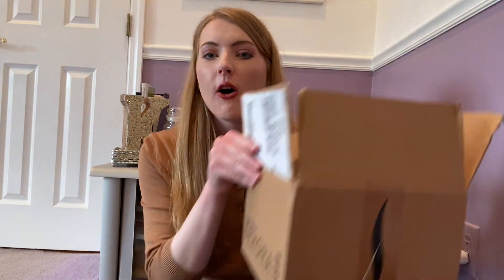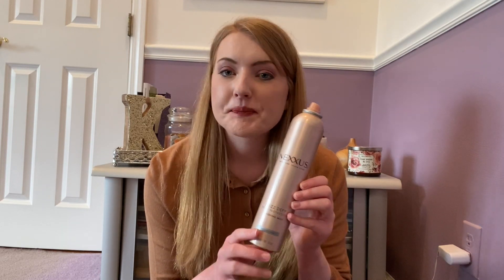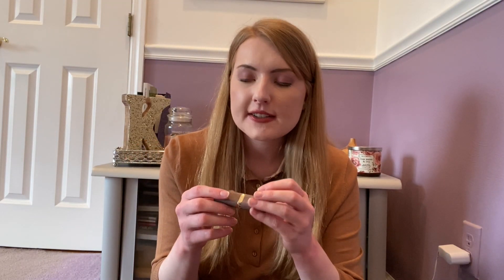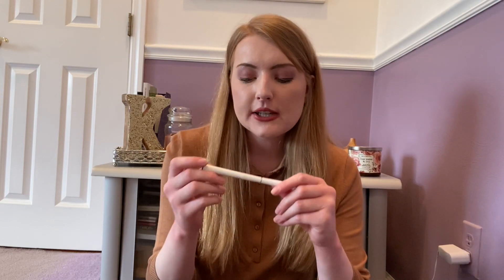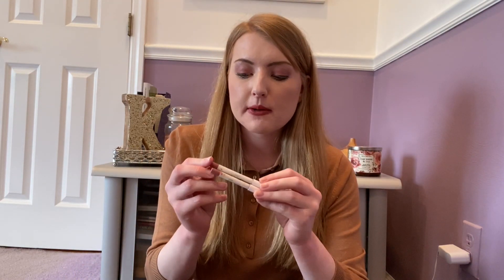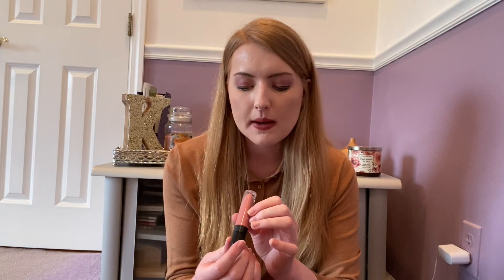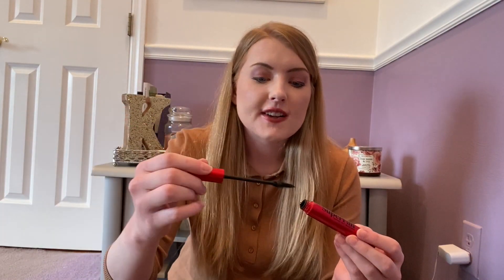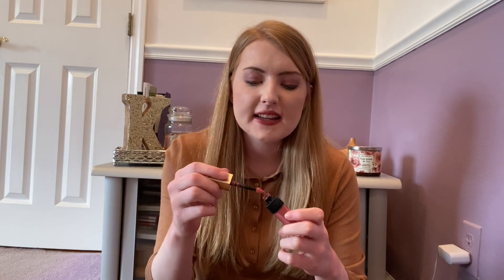Product Empties - Makeup, Skincare & More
Hi!! I'm Kaitlin, lover of pearls and iced coffee. I'm a self-published science fiction writer and senior internal auditor in the banking industry. When I'm not doing all of that, I love making YouTube videos about lifestyle, fashion, and makeup. Join me on these crazy adventures here!